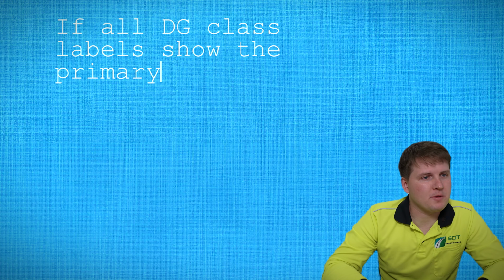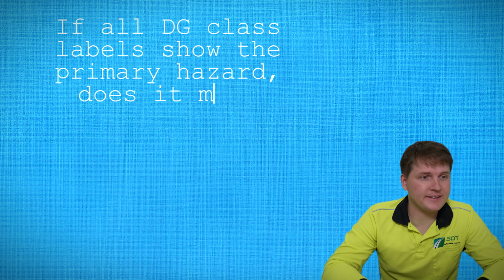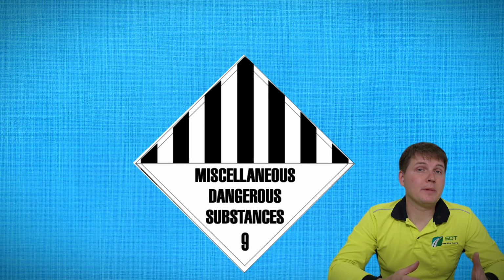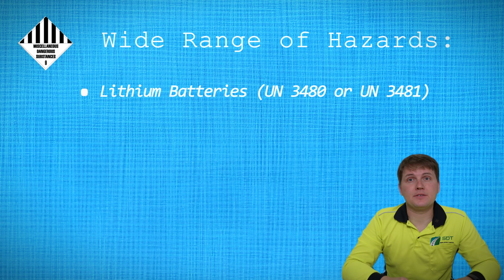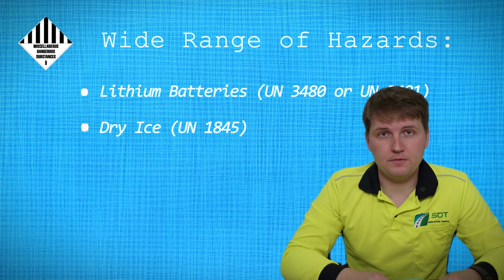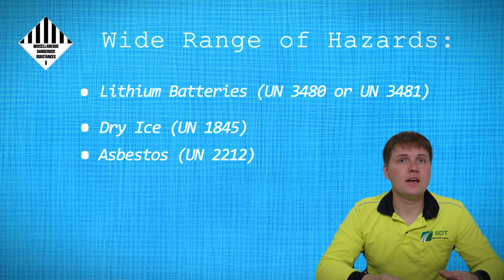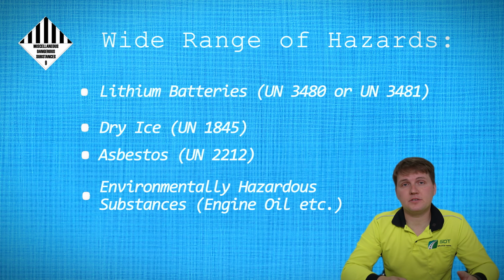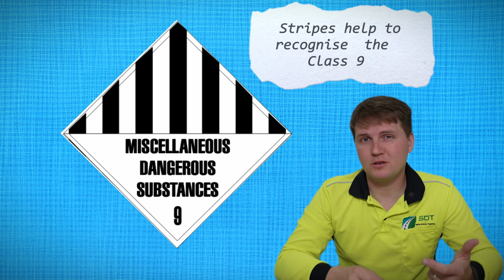Class 9 DGs: Will it turn you in to a Barcode?!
Welcome to Safe Driver Training! Today, I’m answering a funny comment from one of my trainees in the online Dangerous Goods (DG) course. The comment gave us a great opportunity to dive into Class 9 dangerous goods and explain why they have black and white stripes on their labels. If you're looking to refresh your DG knowledge without sitting through a full classroom course, check out our online DG course—it's easy to understand and can be translated into any language using AI technology. As always, safe driving to you all! 🚛⚠️

Prommised Links to DG Online Course

If you want to learn how to operate  trucks in New Zealand then look no further.

We provide:
- Class 2, 3, 4, 5 licences
- Forklift OSH and F endorsement
- Dangerous Goods endorsement
- V endorsement
- W,R,T endorsement